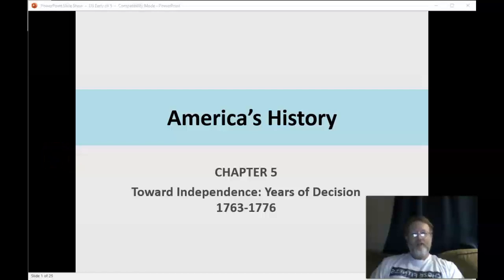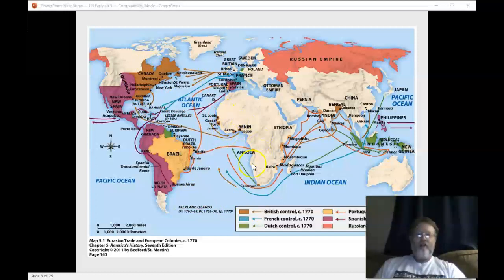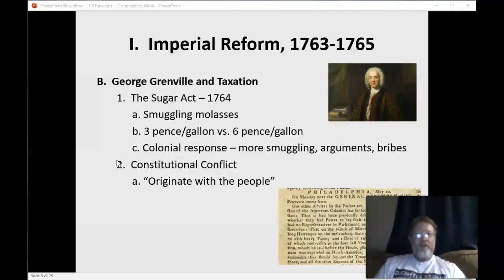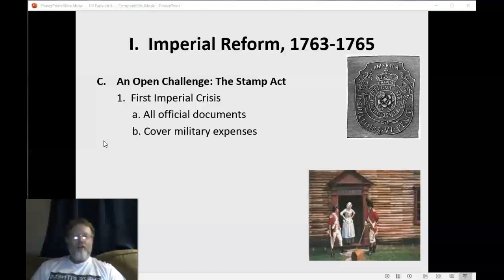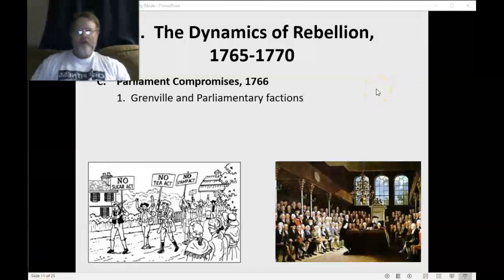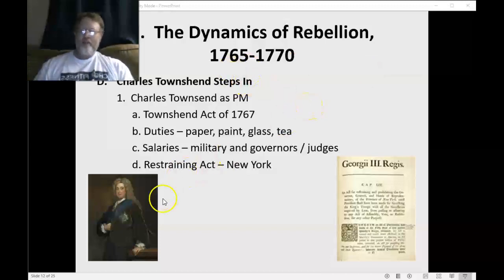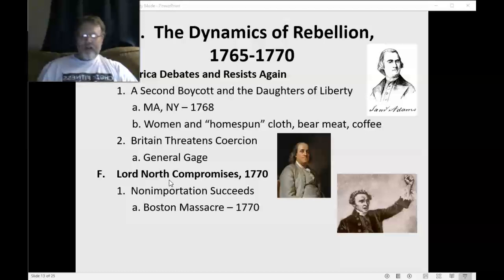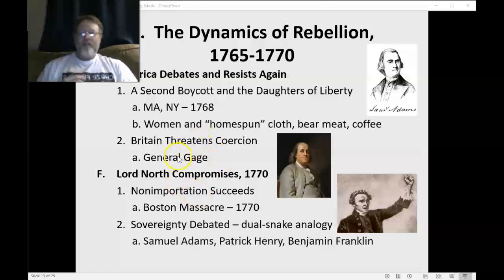US Early Ch. 5